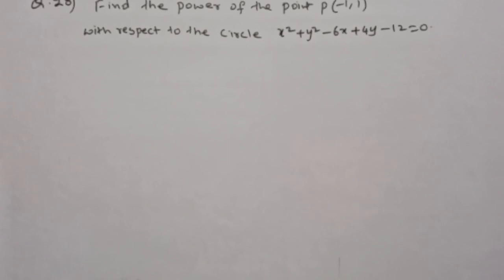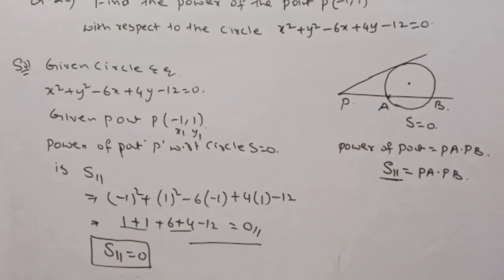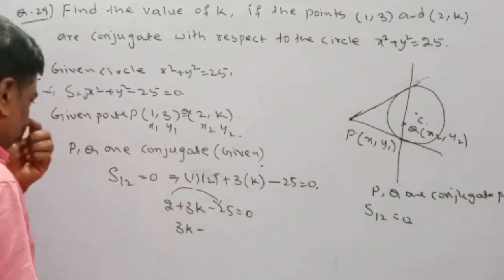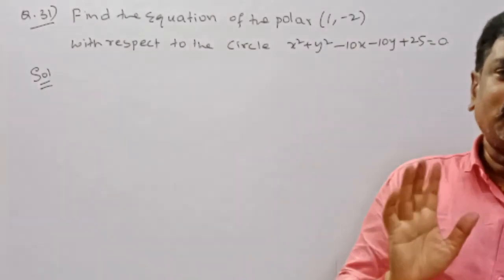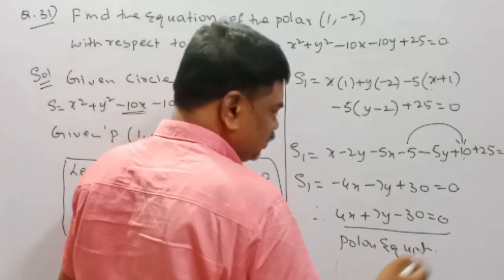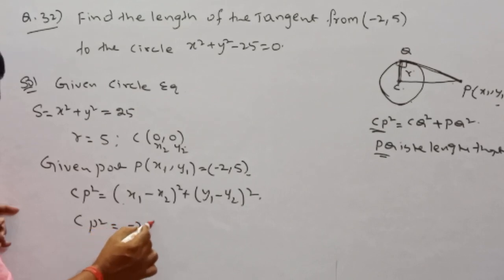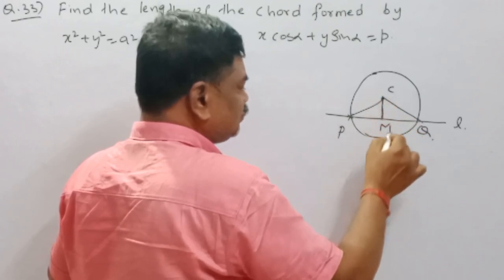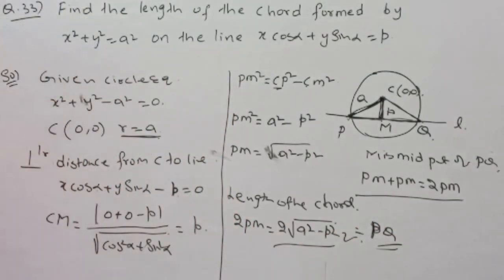problems on circles part 6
important VSAQ on circles
for IPE maths 2B